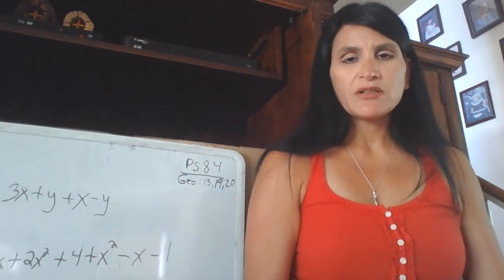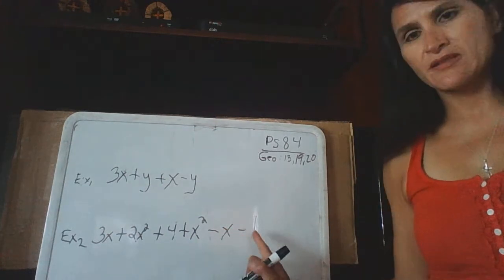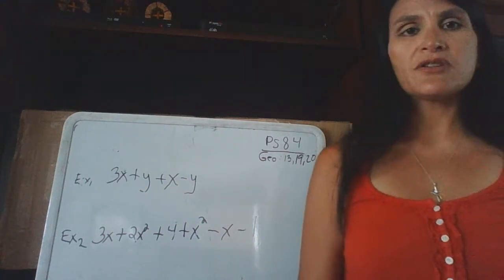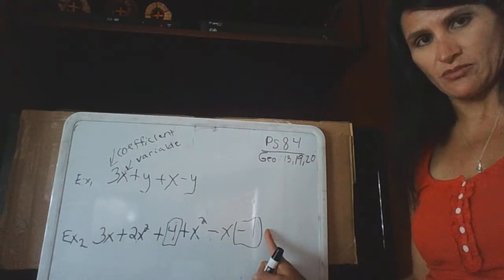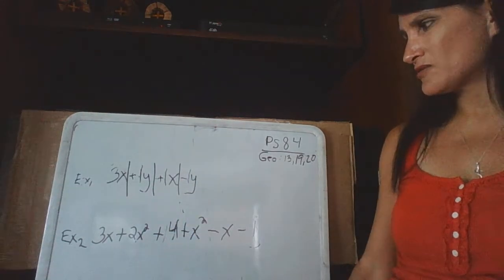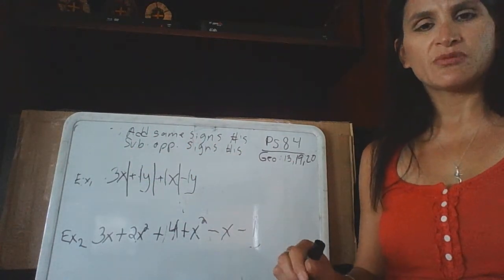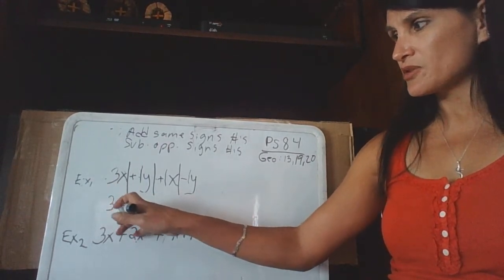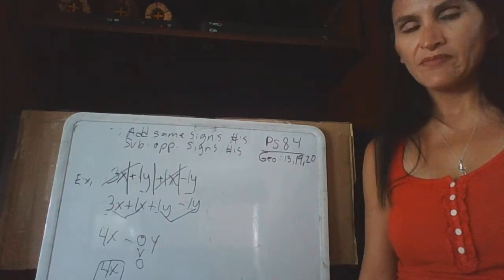7th Grade Math Ps 84 Part 1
Algebraic Terms prt 1